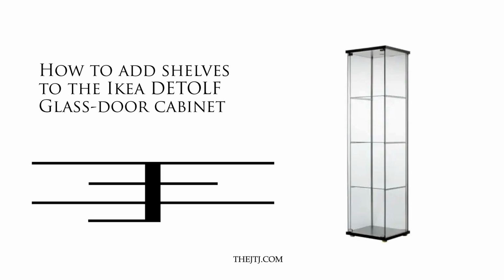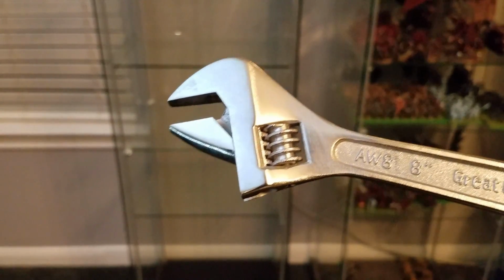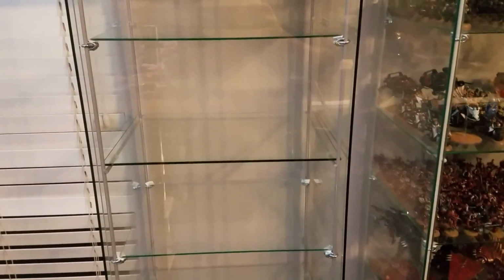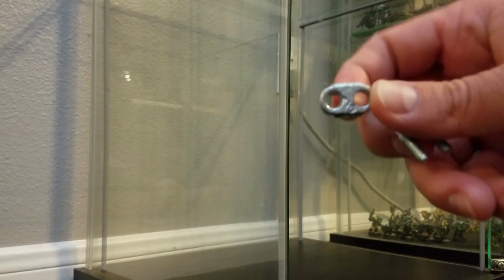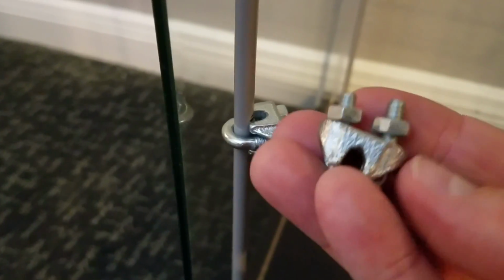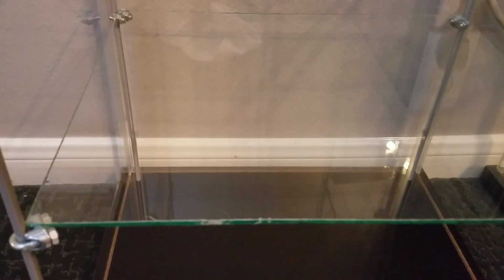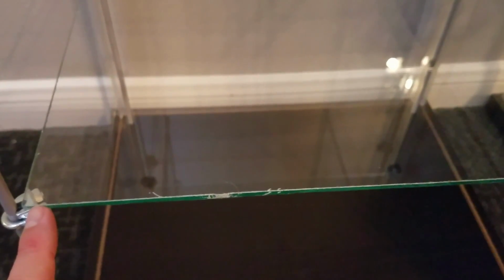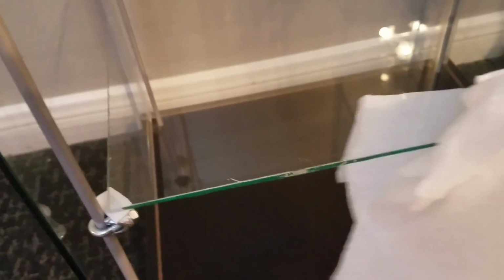How To: Add Shelves To The Ikea Detolf Glass Cabinet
In this how to, I go over the steps to install extra shelves in the Ikea Detolf glass cabinet.

Link to Detolf cabinet

Supply List:
1/8th  inch Cable Clamps, X4 for each self
Glass or other shelving. Cut to: 12” x 14” & 1/8

Tool List:
5/16th inch Wrench or socket.
Tape measure or ruler.
Fine tip felt tip pen.